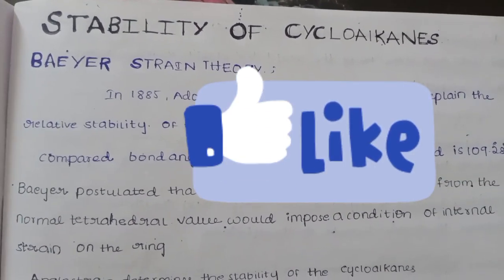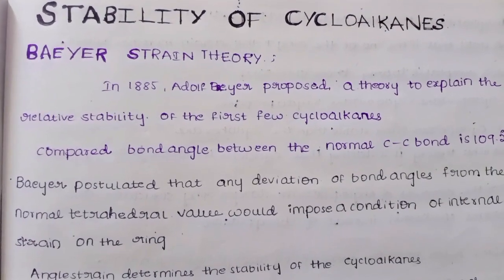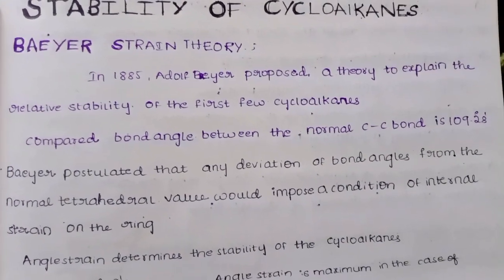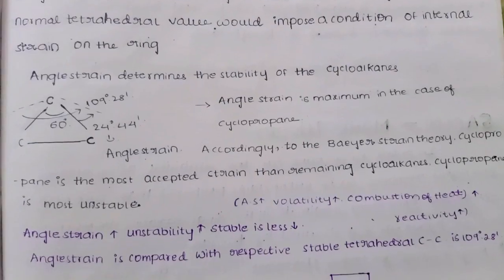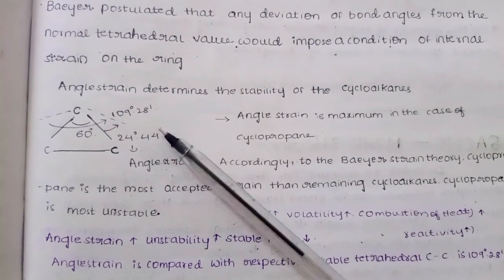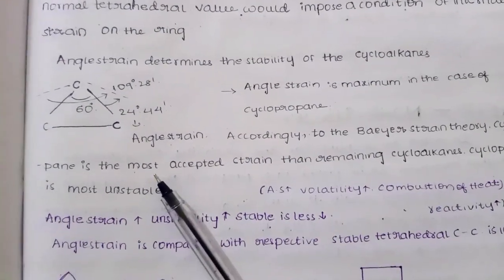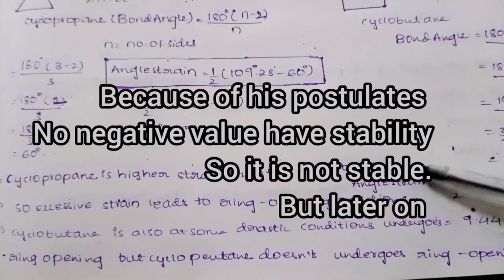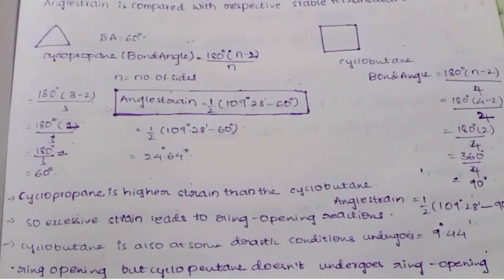the stability of cycloalkanes by baeyer strain theory in organic chemistry:2 in telugu.#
the complete details of baeyer strain theory in organic chemistry :2in Telugu of cycloalkanes